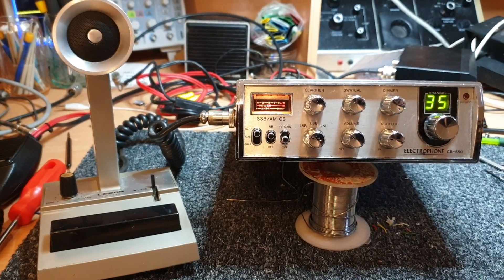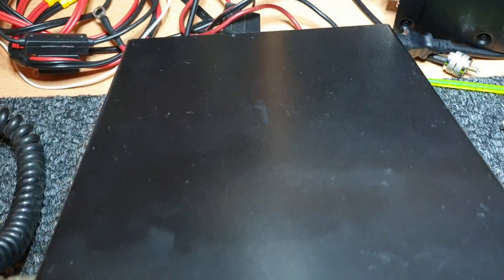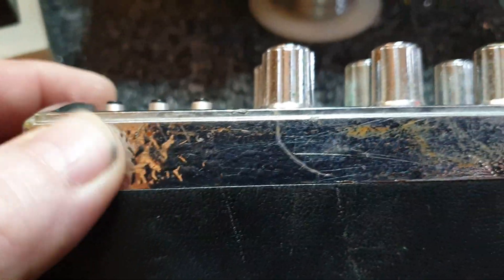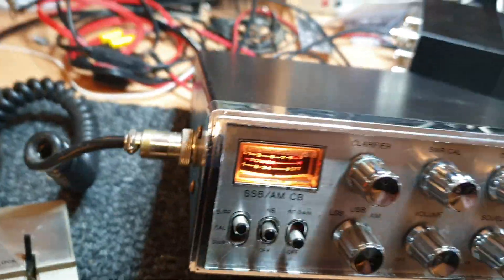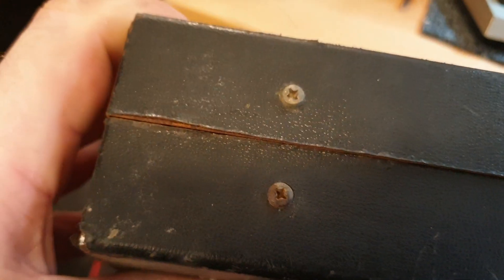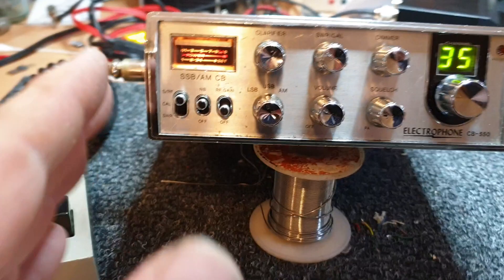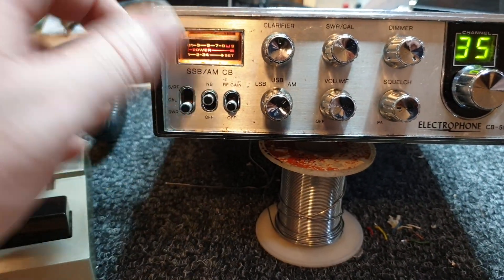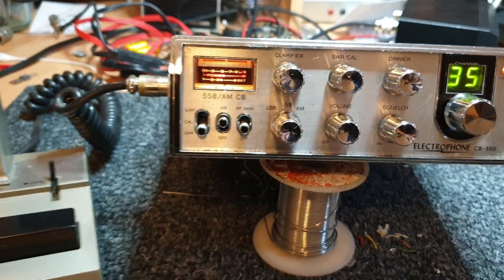Electrophone CB550 (not TX550 doh!!!)with an old Leson TW232 driving it well.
Old vintage gear like the Electrophone CB550 and the added extra of the Leson TW232 are becoming quite a collectible combination for many the enthusiast touching base with their teenage years. This is a fun radio that sold so well in its day, and its come up nice with a bit of a tune. I often referred to this model in error as the TX550 and we have a few Electrophone TX550 units here which we will demo soon for sure. The TX and CB series were very different as you will see when we review an Electrophone TX550 in the next few weeks. So many radios, so little time, cheers Brenton vk3cm jdw229 pls subscribe and also feel free to join us on Facebook at Aussie Radio Pickers or vk ham sales and service anytime.